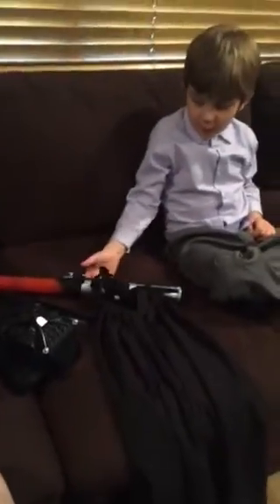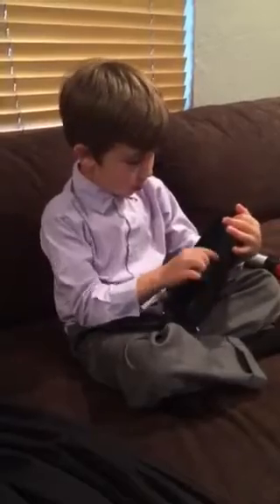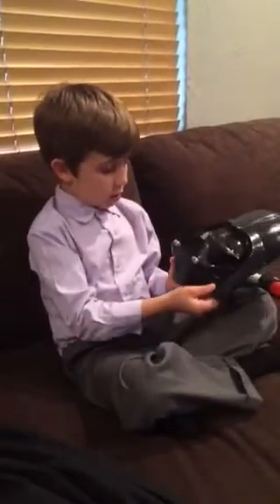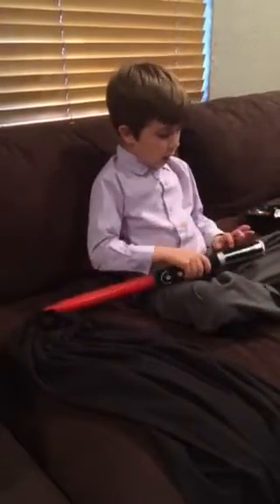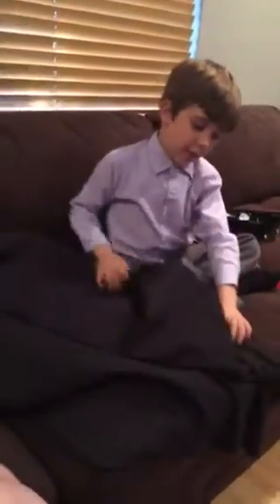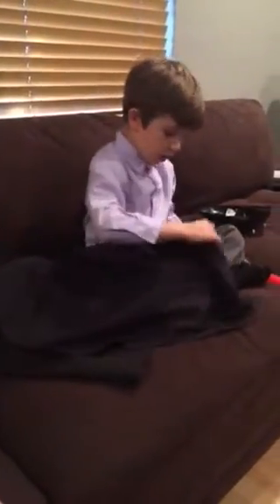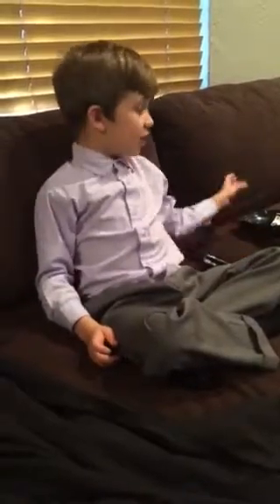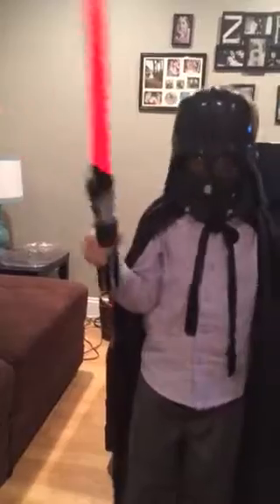5 Year Old Boy's Darth Vader Costume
This is my first YouTube video. I'm excited to show everyone my Darth Vader costume. I haven't seen Star Wars yet, but I'm hoping to get the movie for my 6th birthday. Have a great day.